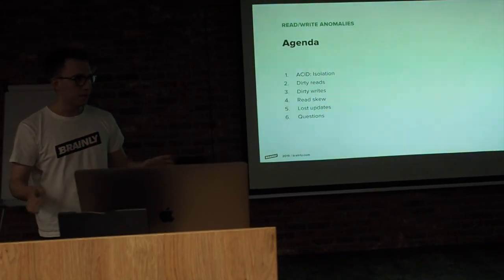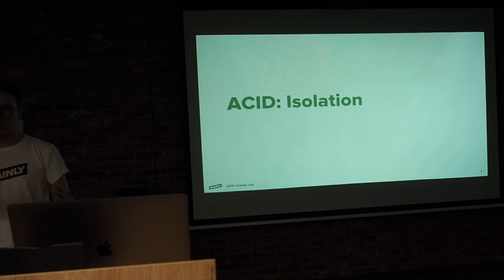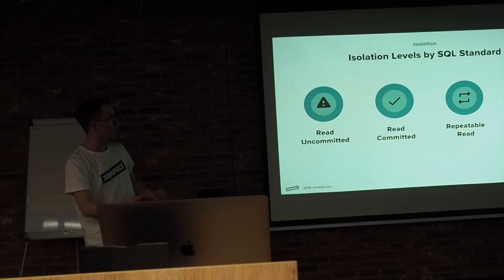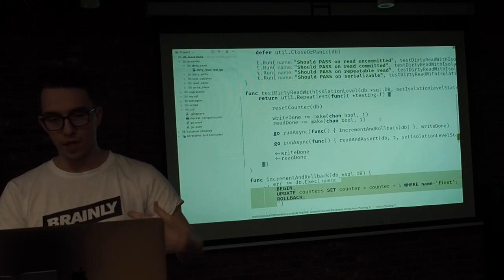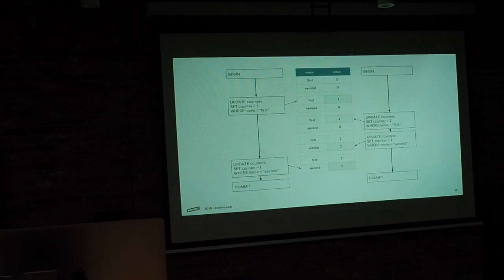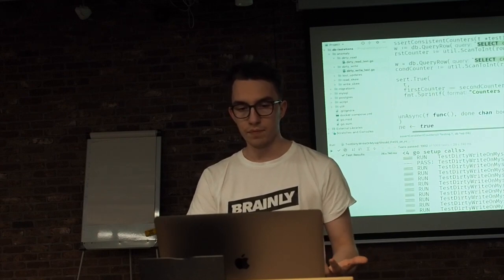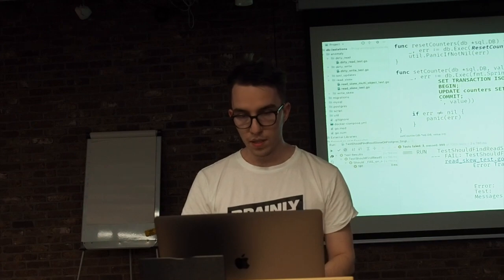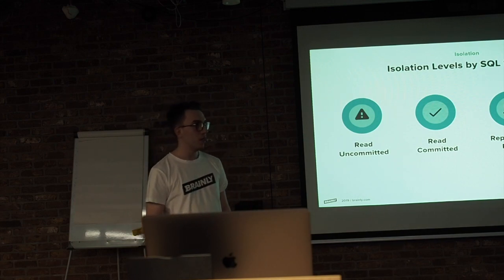GoCracow #4 Read/write anomalies and how to handle them with isolation levels by Wojciech Milewski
Read/write anomalies and how to handle them with isolation levels